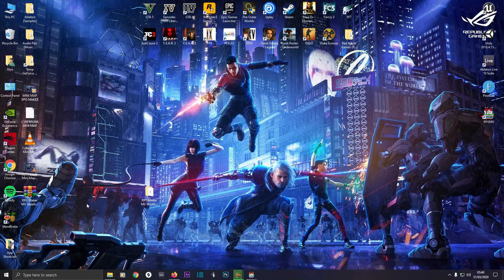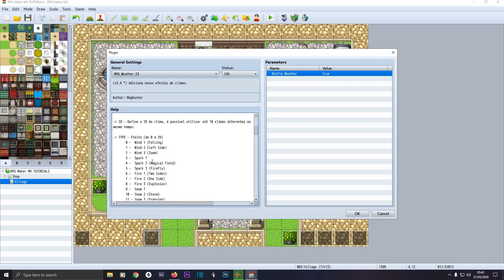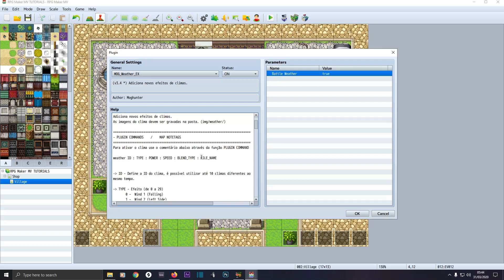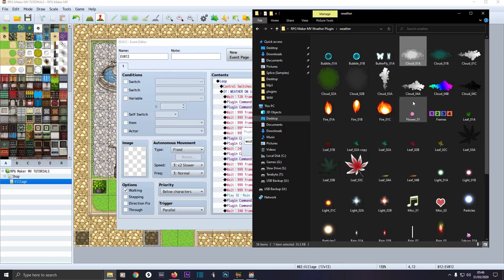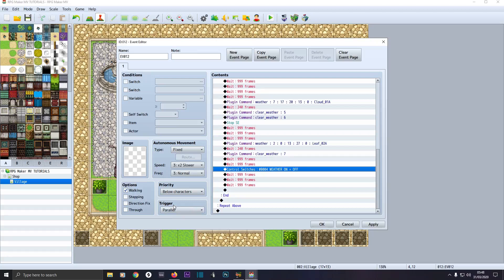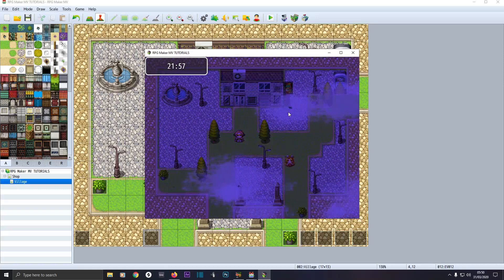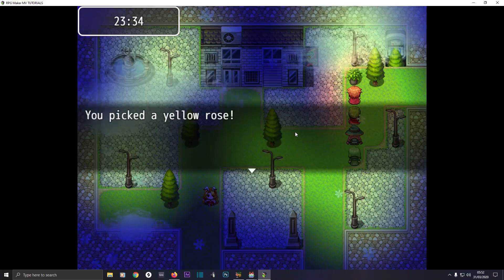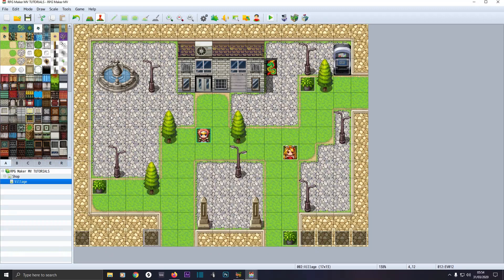RPG Maker MV Tips 2020 | Complete Weather System | Plugin Download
In this video RPG Maker MV Tips 2020 I will be teaching you how to create a dynamic weather system for your RPG Maker Mv game. I provide the plugin which can be found at the bottom of this description. This tutorial was a lot of fun to make and it will really help your RPG Maker MV game be more dynamic and will really stand out againt thos poor RPG Maker MV games that other people really have not put the effort into making their game. So settle down and be prepared to be in awe of the fluffy grey clouds, MUHAWHAHAHAHA!!!

PEACE!!!